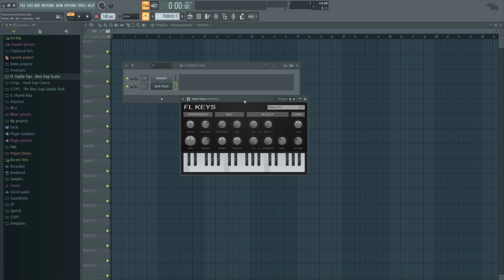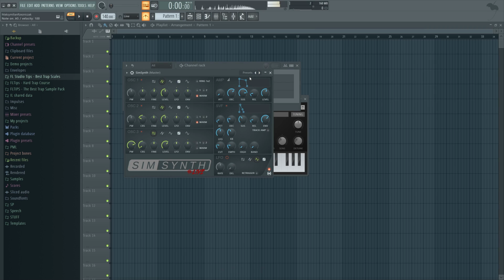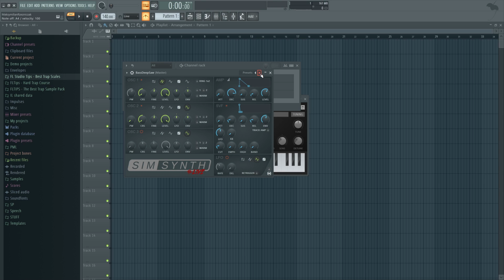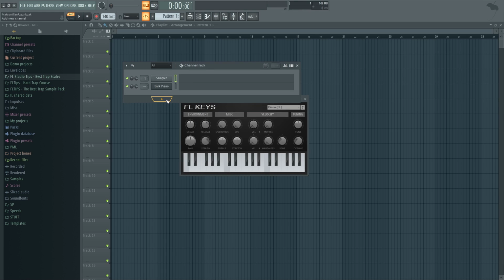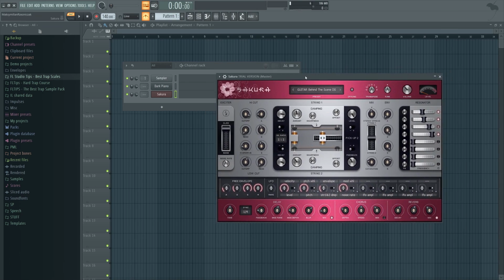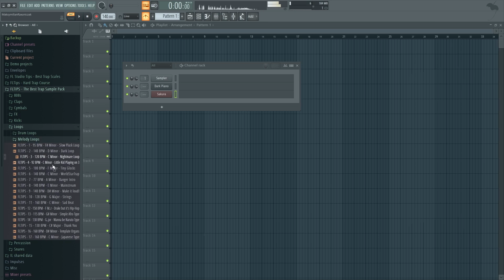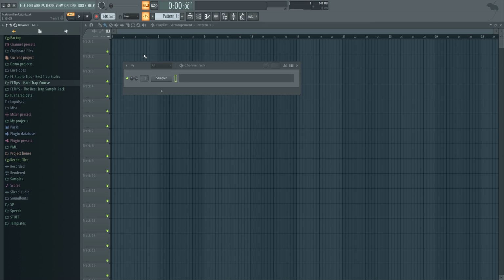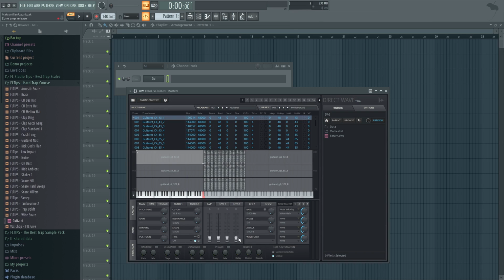2 Getting inspired & writing melodies